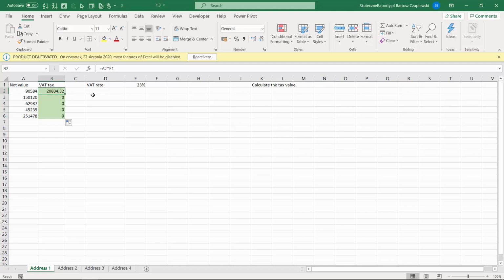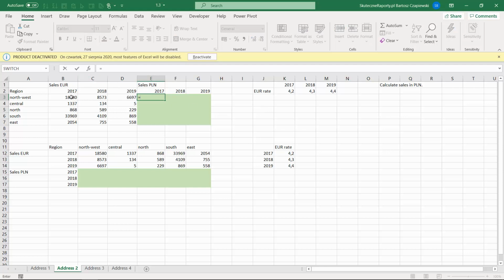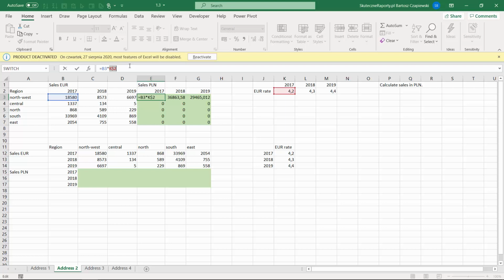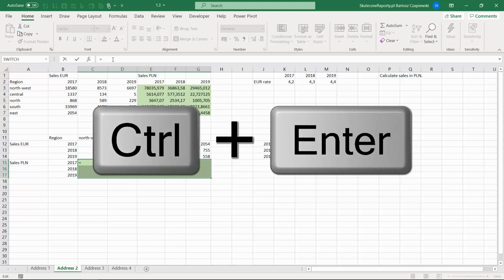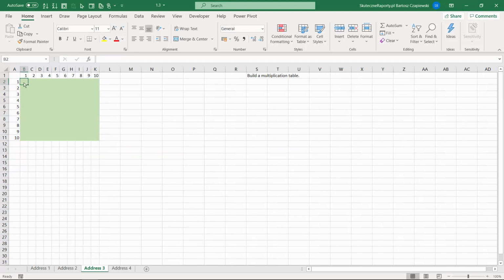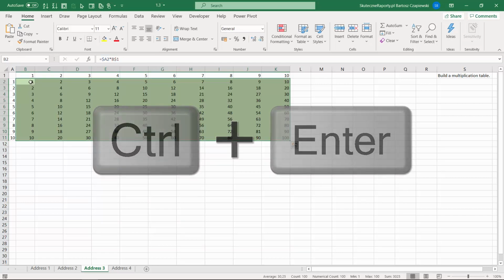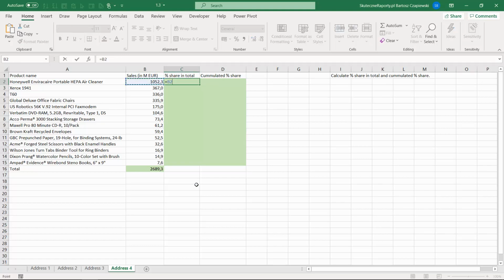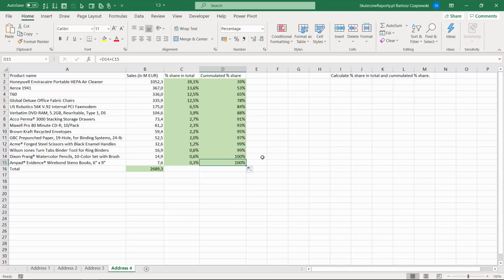1.3 Blocking formula address [Excel formulas & data operations | FREE ONLINE COURSE]